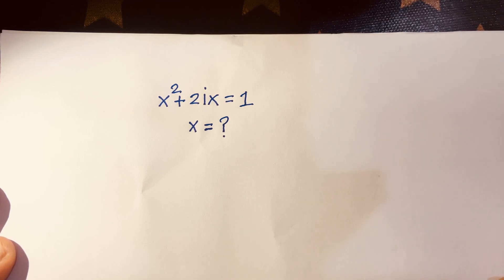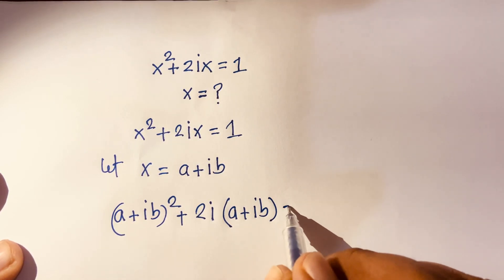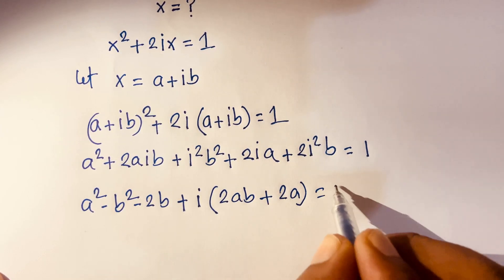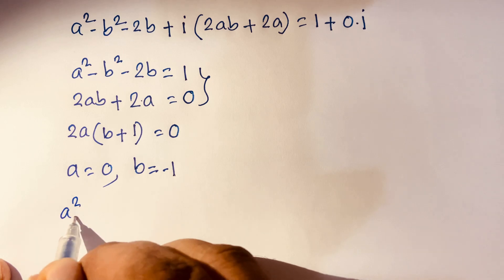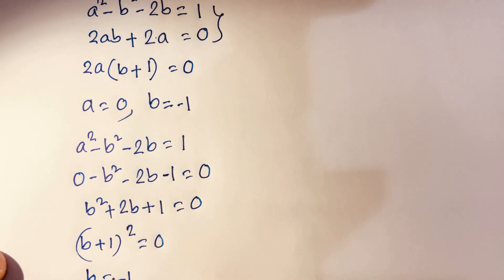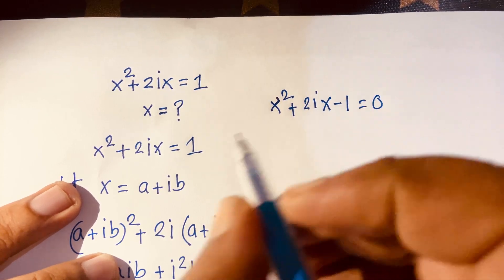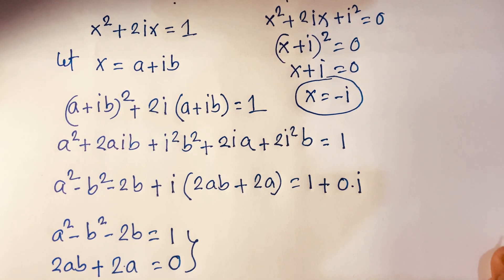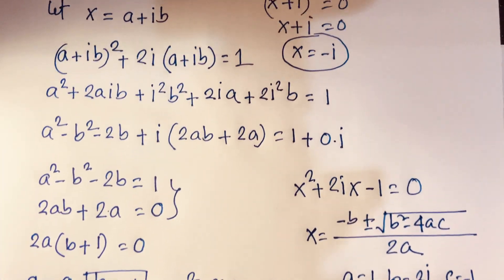A Wonderful Math Problem. Easy Mathod. Solve For x?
maths mathtricks complexnumbers algebra I am Rashel 👈👉I am a Math Tutor of youtube which can be called Online Math Tutor👍What is the answer of X in this exponential Equation?